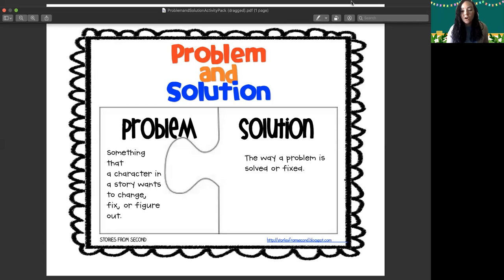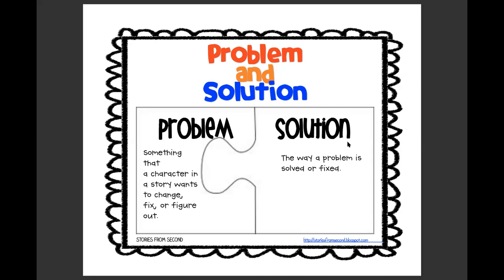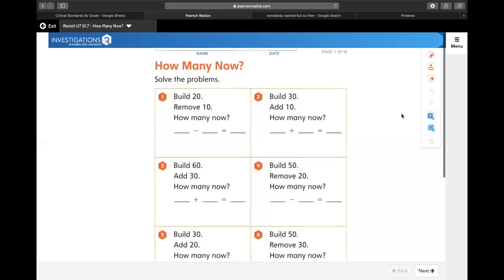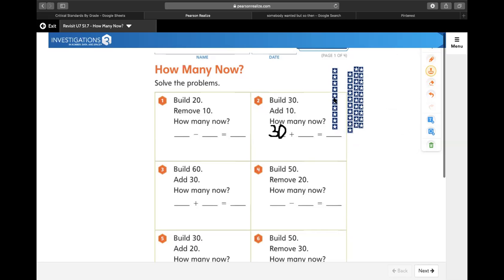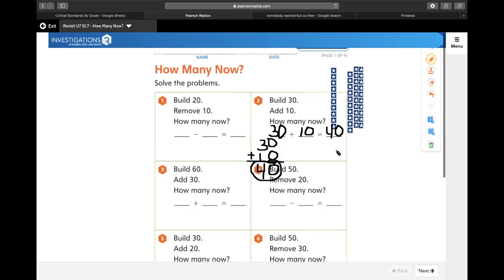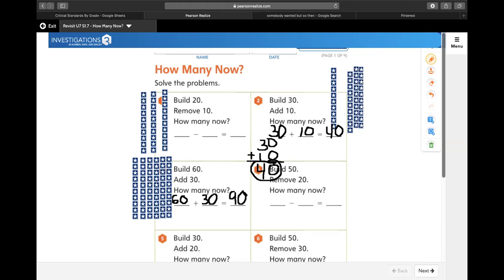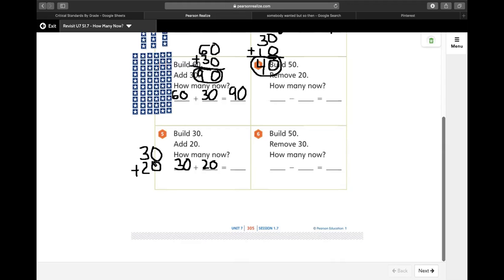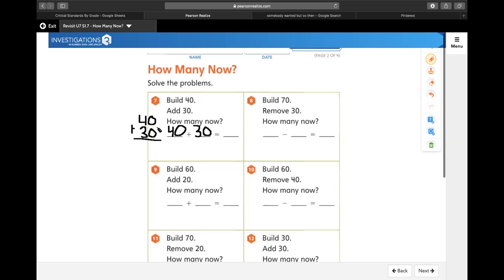Wednesday April 29th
Video lesson for Wednesday April 29th